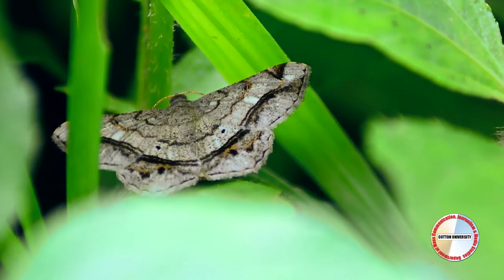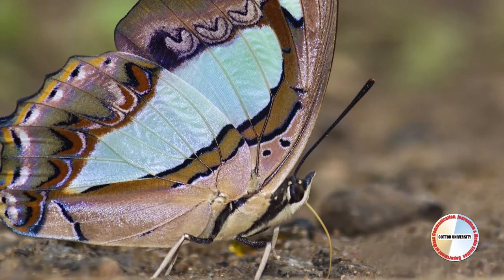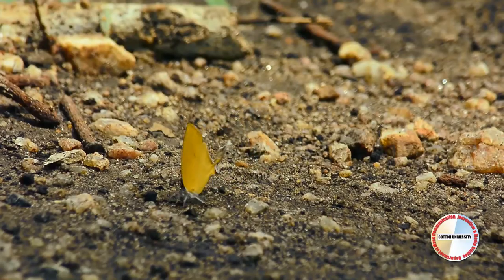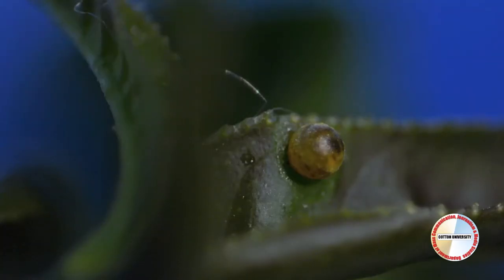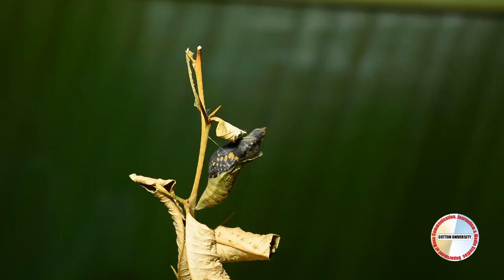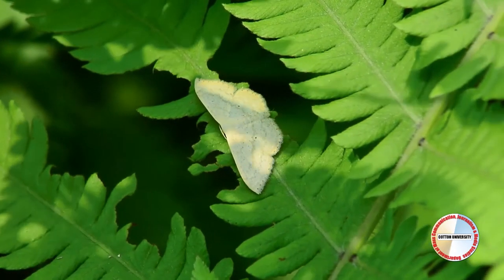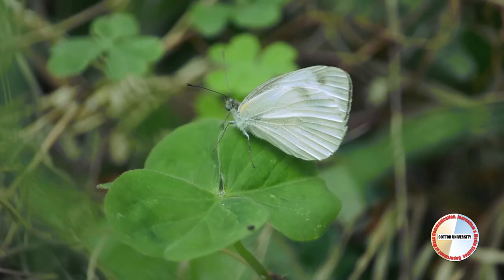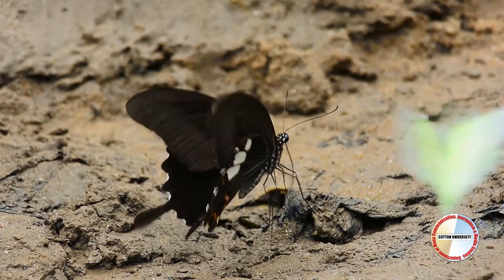A NEW LIFE: A Documentary on Butterflies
The documentary highlights the life cycle of a butterfly and explores different species of butterflies found in Assam. The State is home to more than 500 species of butterflies.
Butterflies serve as plant pollinators and are an important indicator of environmental health.

Camera-Editing-Direction: Chinmoy Swargiary
                                               Jyotishman Chetia